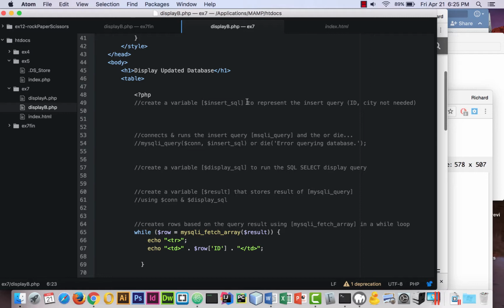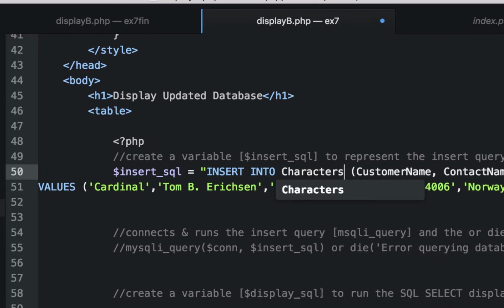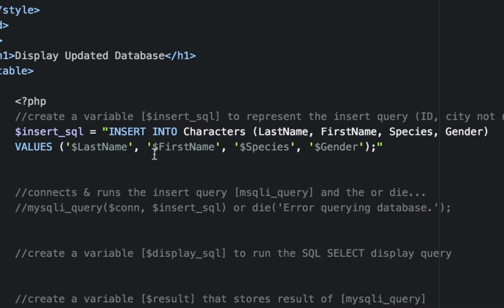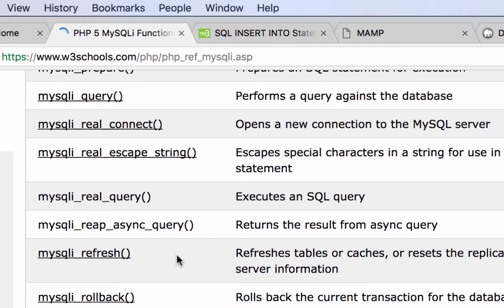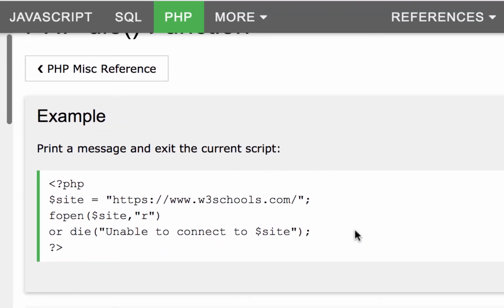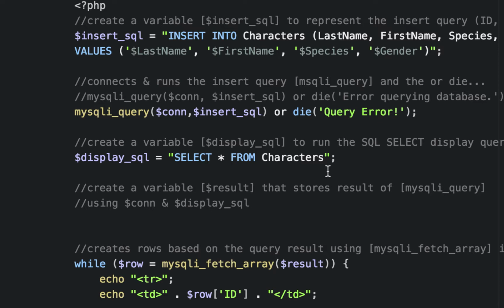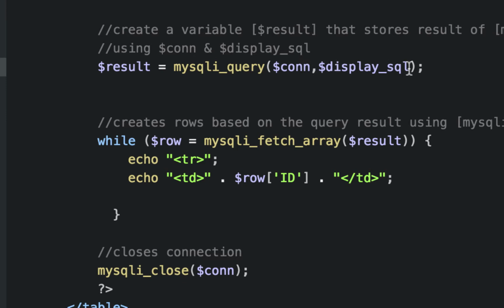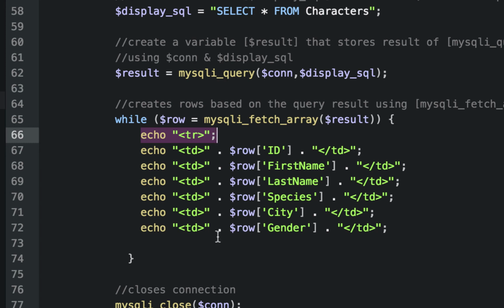ex7B-spongebobDB-Insert_pt3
Coding the functions that add records to the database and displays them in a table.